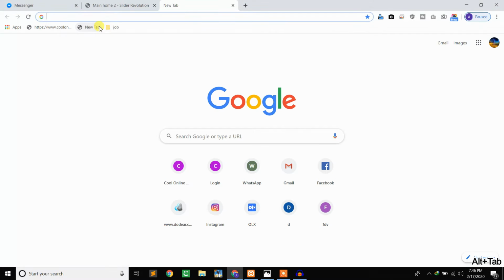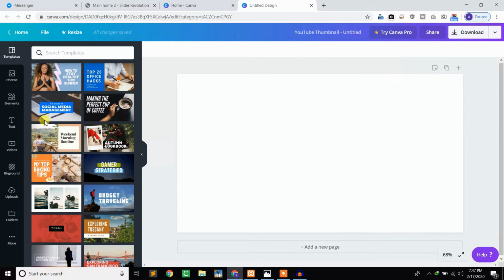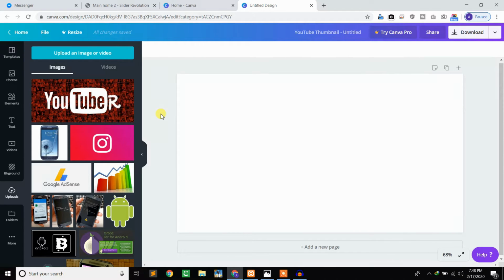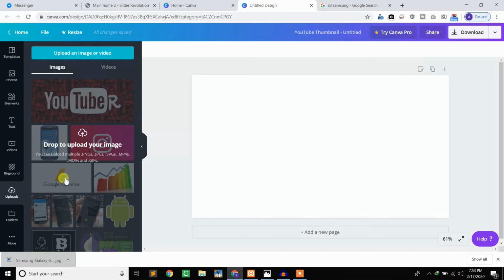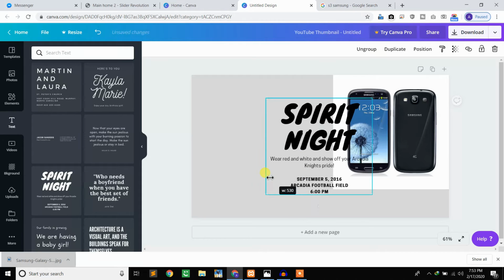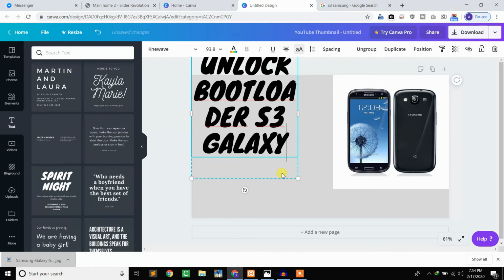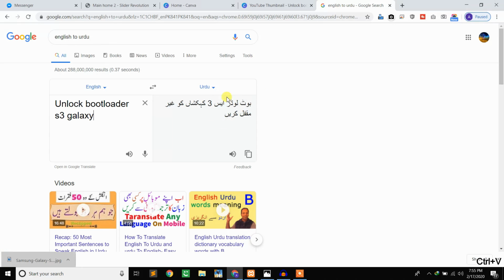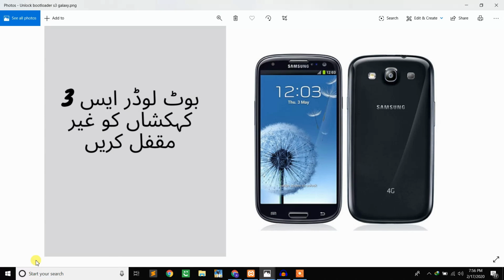Create awesome thumbnail for YouTube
This video is guide about creating YouTube thumbnail using CANVA